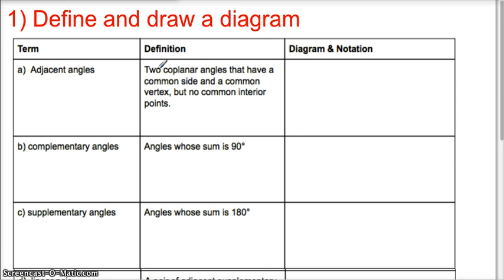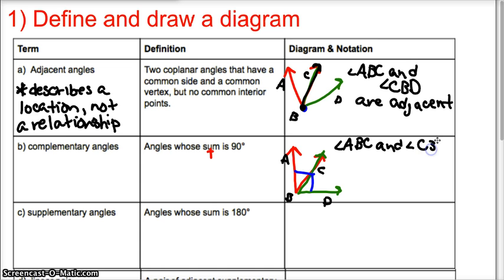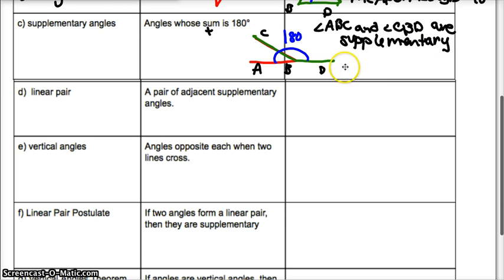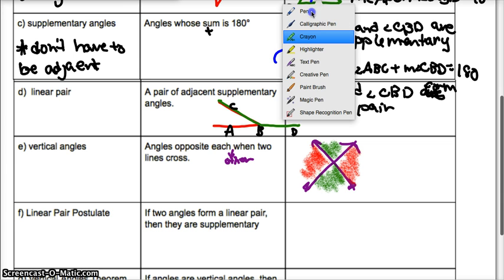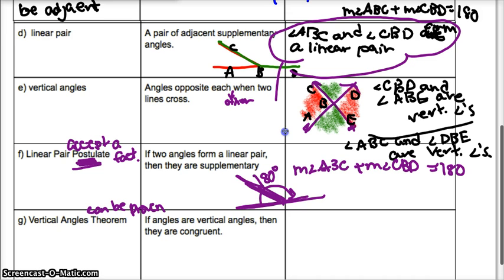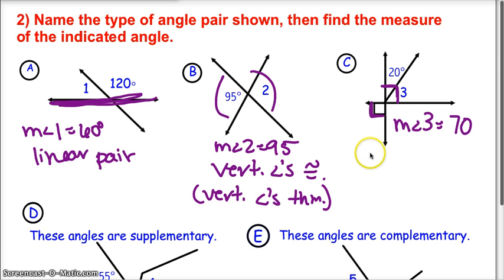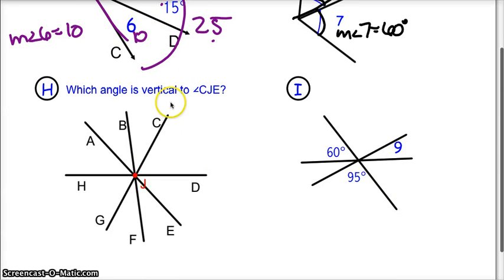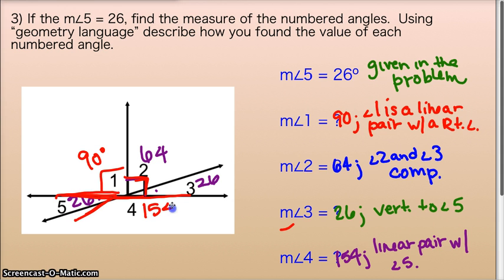geo u3L3day1 angle pairs